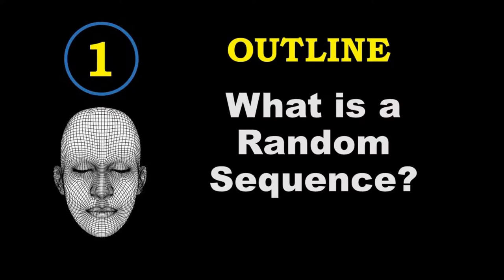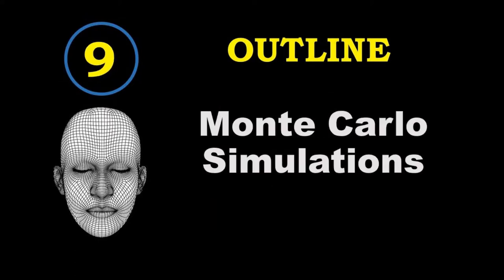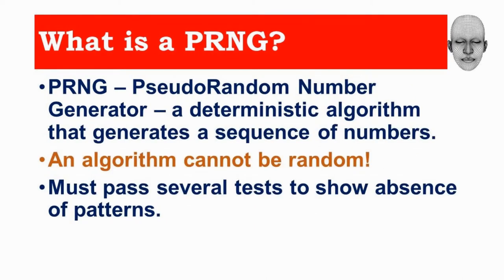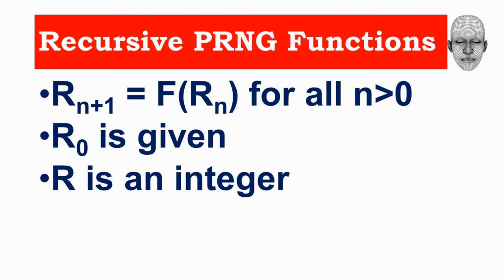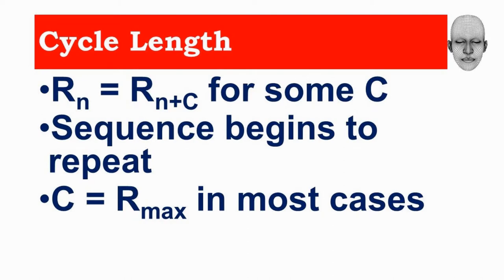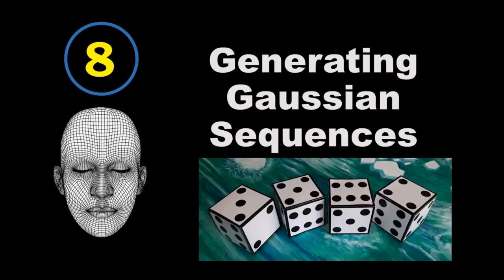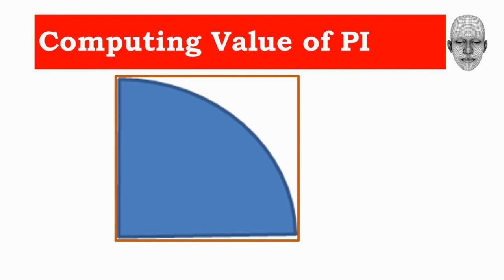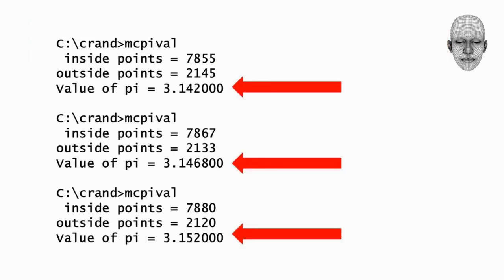PseudoRandom Sequences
Click on the below link to download the Zip file containing PDF eBook and C source code file